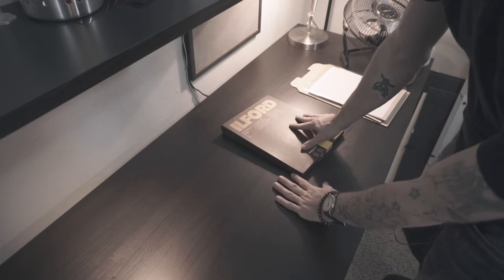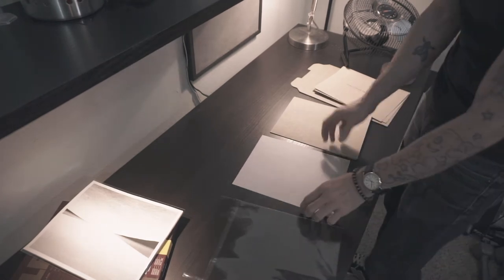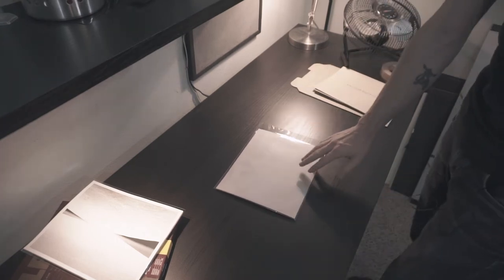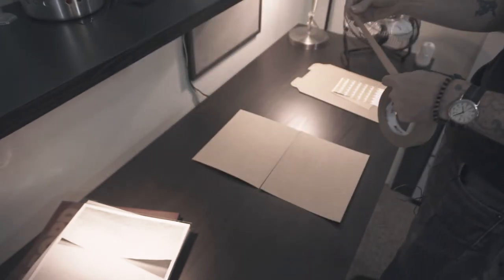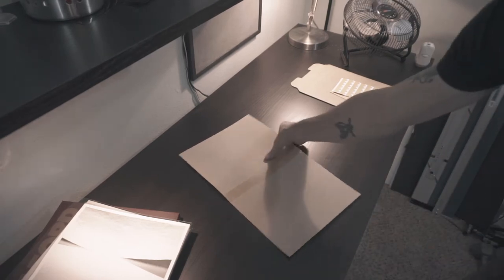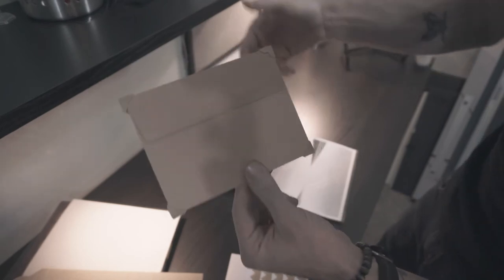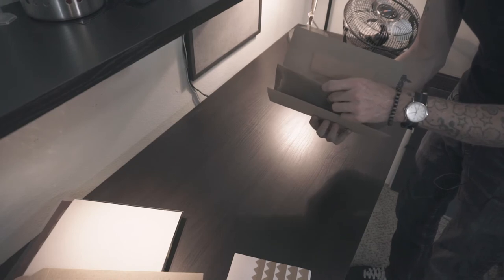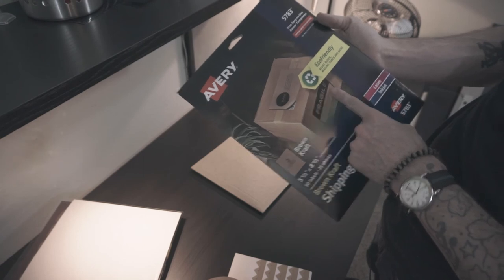How To Package Your Artwork For Shipping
THE STUFF I USE:
Envelopes and Cards
Photo Corners
Vellum Sheets
Shipping Labels
Clear 8x10 Storage Bags
Brown Masking Tape

Gear Used:
Camera: Sony A6000
Lens: Sony 10-18mm
Tripod: Manfrotto
Ring Light: Newer Ring Light
Fill Lights
Lapel Mic
Audio Recorder: Zoom H4n
Video Monitor: Aputure VS2

-chris